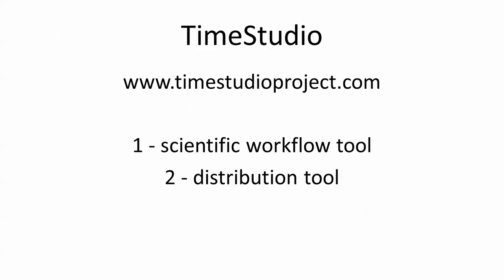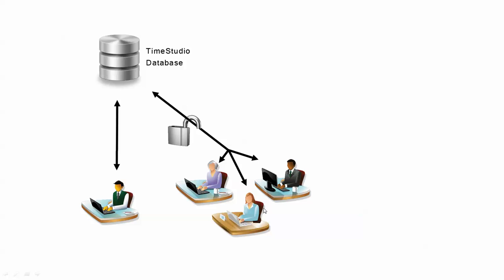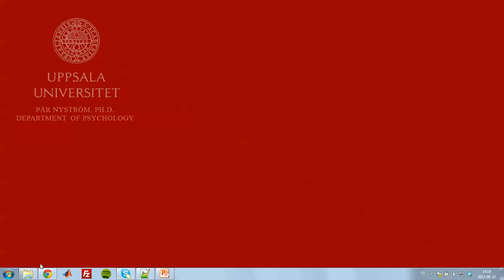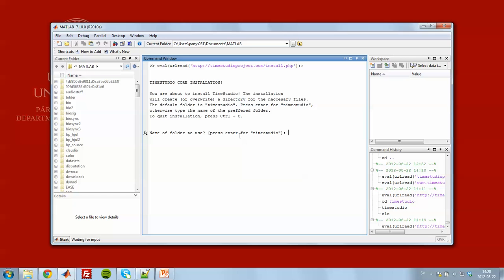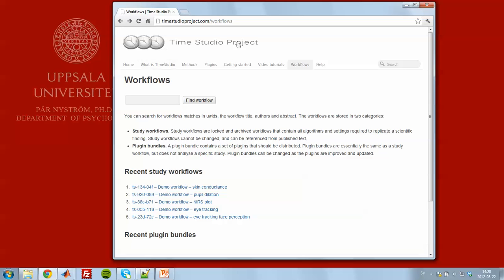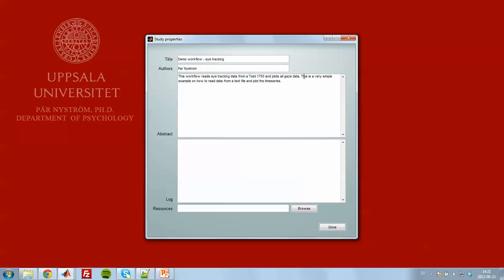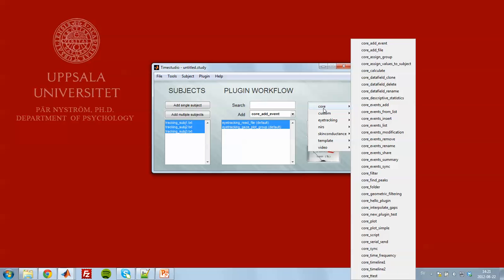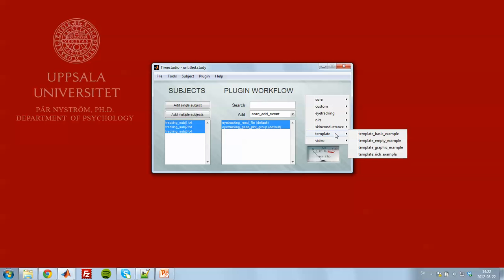TimeStudio - Overview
This is a short overview of what TimeStudio is and what you can do with TimeStudio